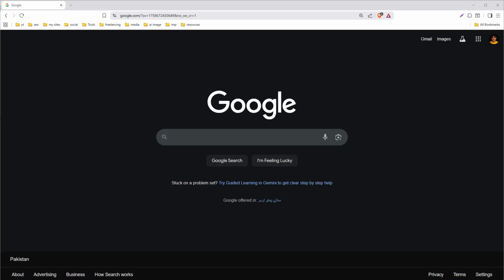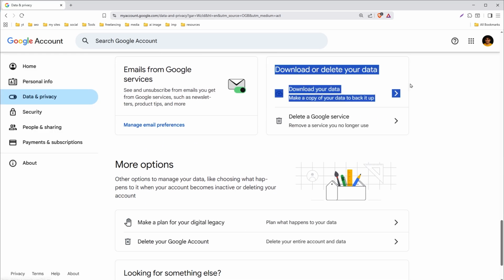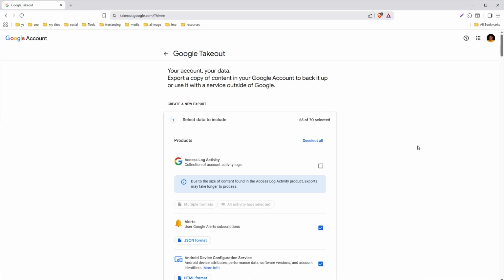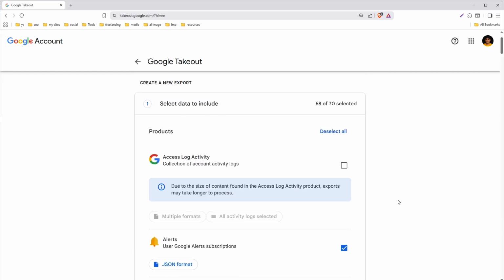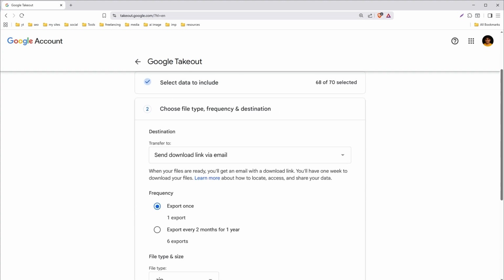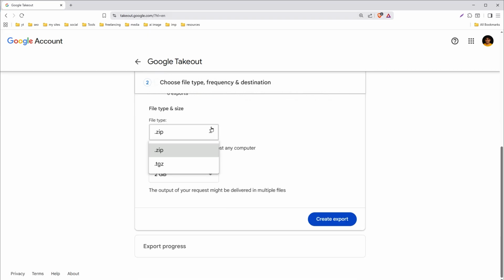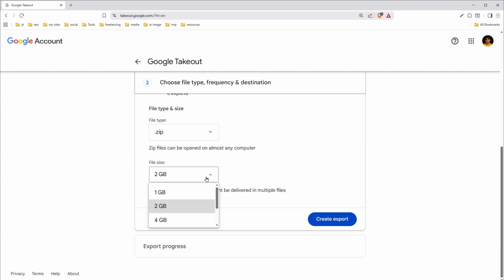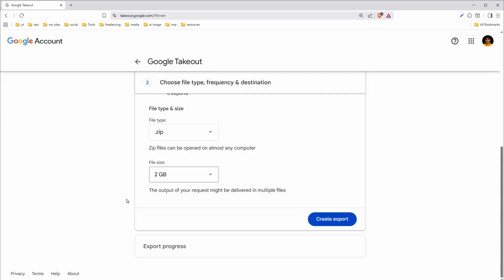How to Download Everything from Google [FULL GUIDE]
Learn how to download everything from Google in this step by step detailed guide. In this video i will show you how to download all data from Google including everything that you have in your Google account everywhere.